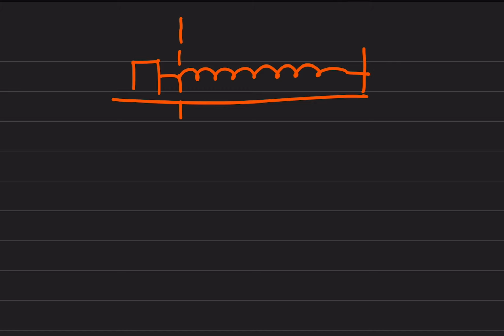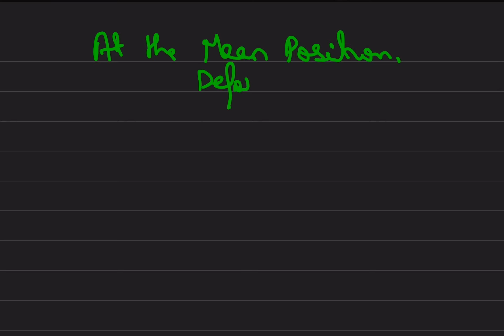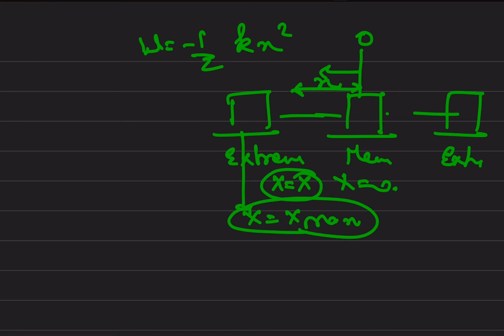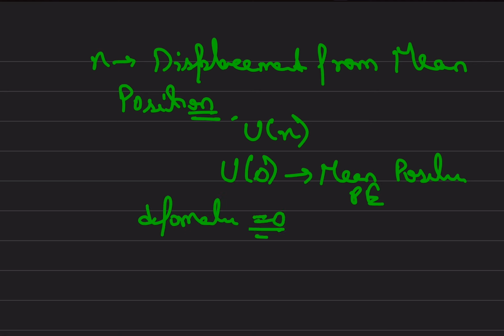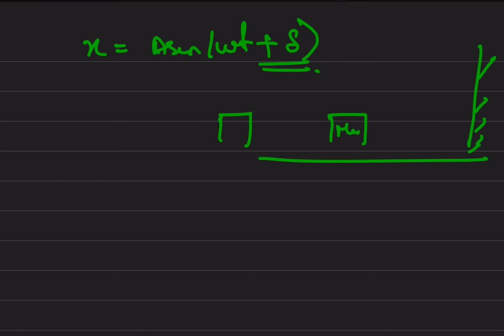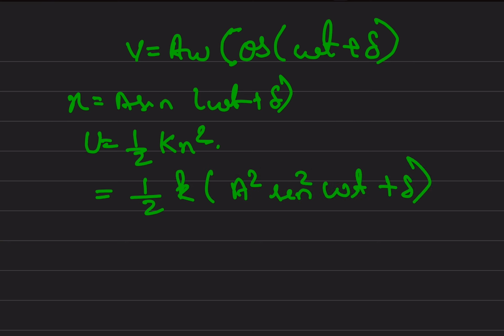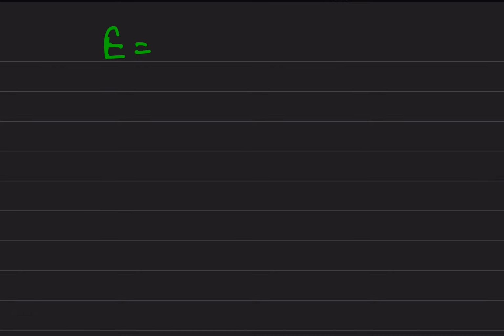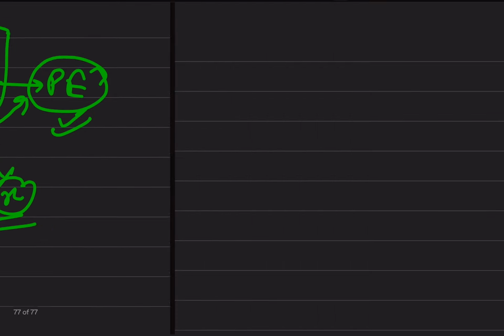Important Concept of Energy Conservation in Simple Harmonic Motion (Lecture S.H.M.)